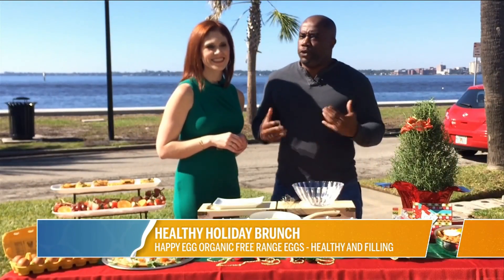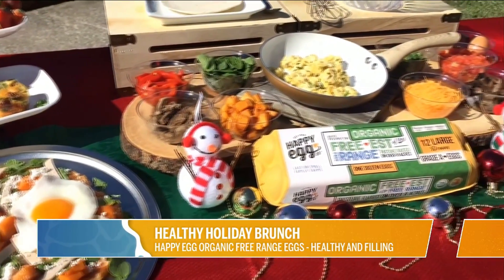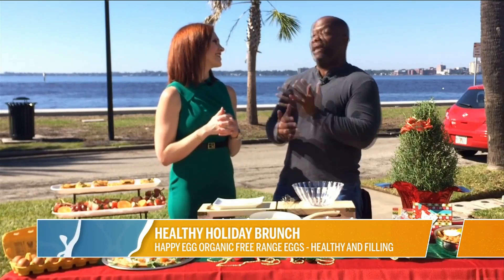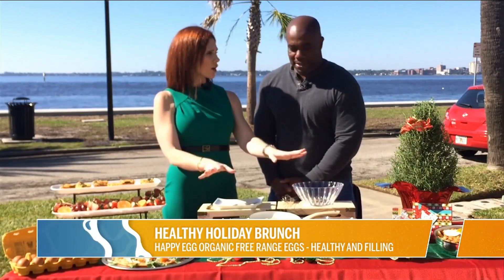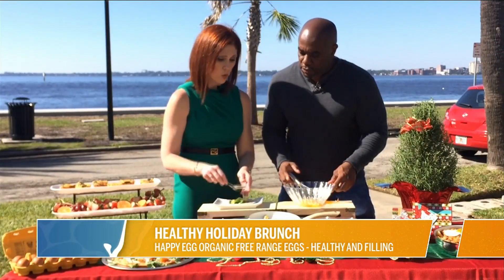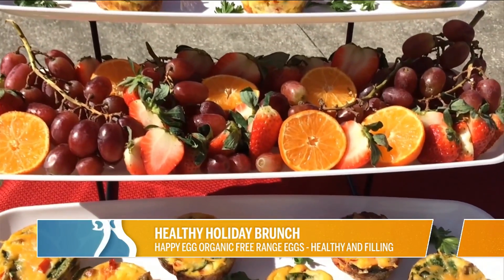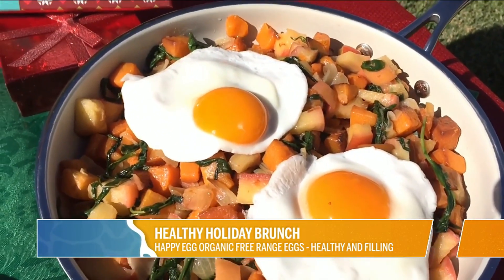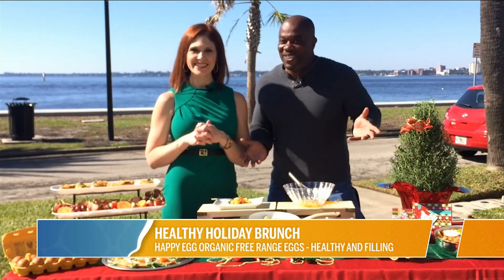Healthy holiday brunch | River City Live